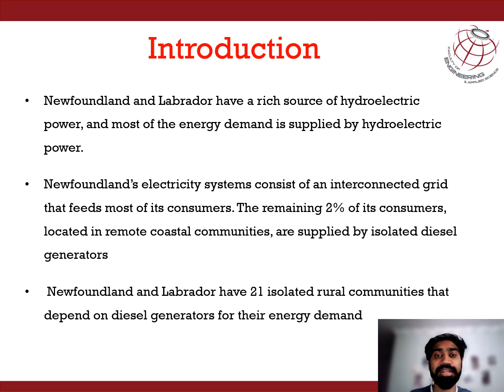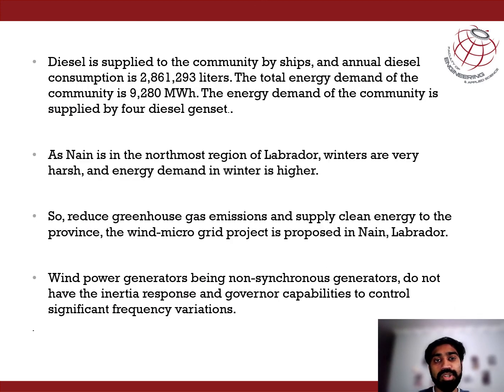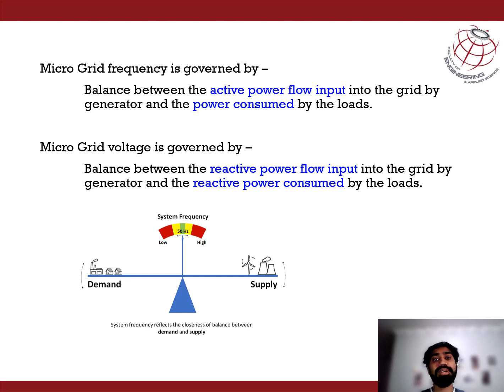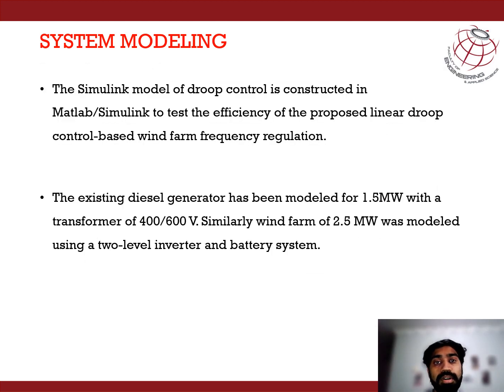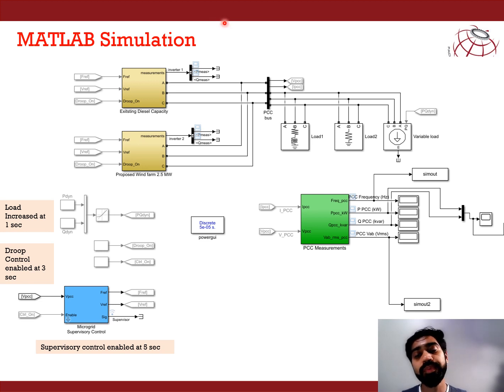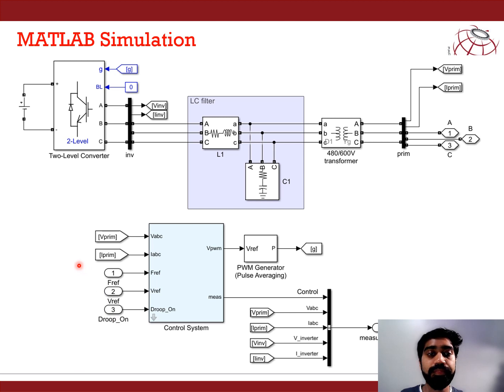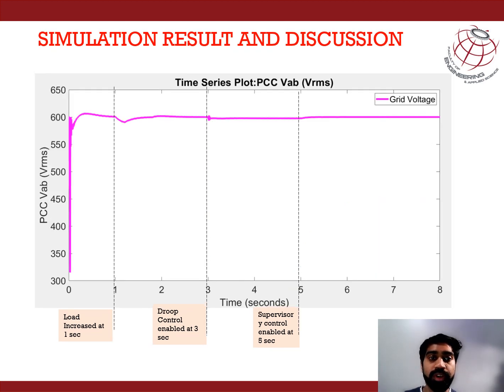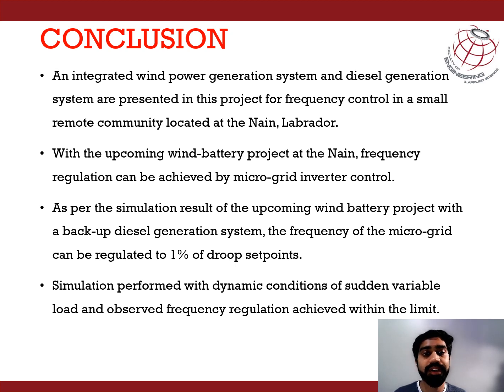ENGI 9863 - Designing frequency control by variable droop control method in Nain, Labrador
Project presentation submitted E9863 for grid integration of energy systems